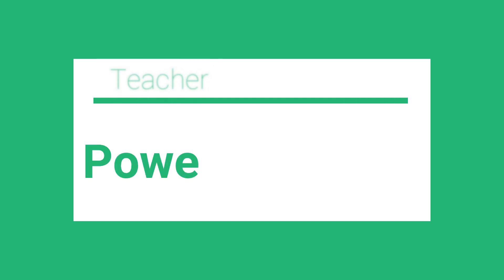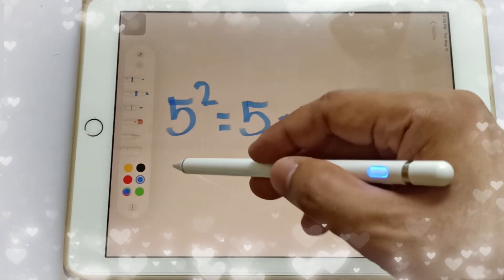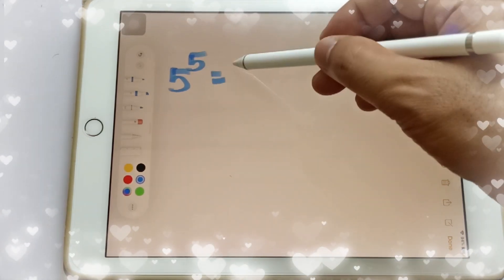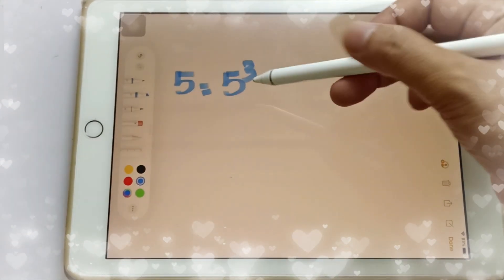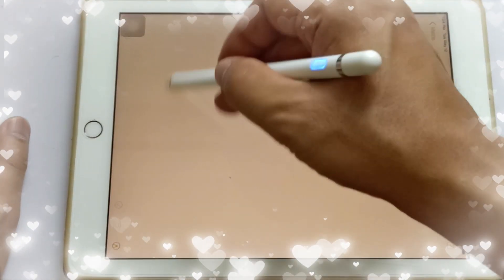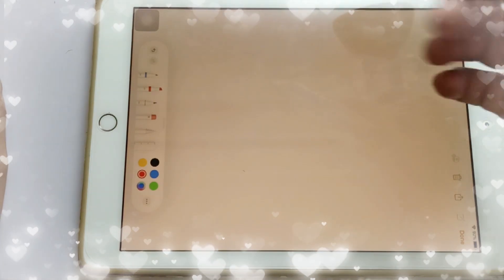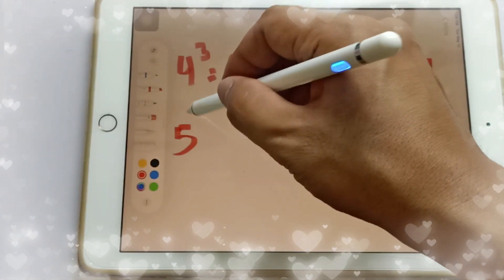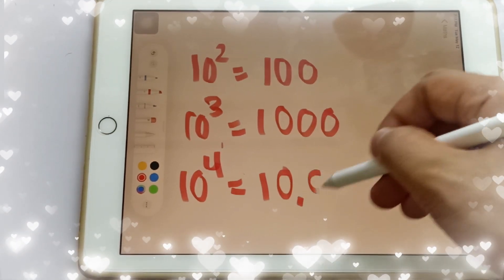How to get powers and roots?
A power of a number is a number raised to another number and takes on the form ab. To calculate powers of numbers, we multiply a (also called the base) by itself b (also called the power or exponent) times. The nth root of x is the number that we need to multiply by itself n times in order to get x.
powers and roots worksheet
powers and roots of complex numbers
powers and roots rules
powers and roots worksheet pdf

6.05 quiz powers and roots of complex numbers
9-8 practice powers and roots of complex numbers
year 8 powers and roots worksheets
year 8 powers and roots
integers powers and roots grade 9
powers and roots worksheets for grade 9
integers powers and roots worksheets grade 9